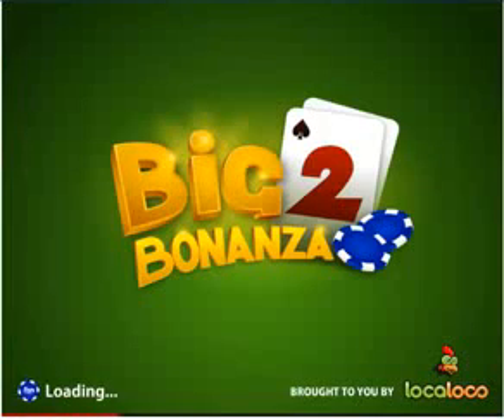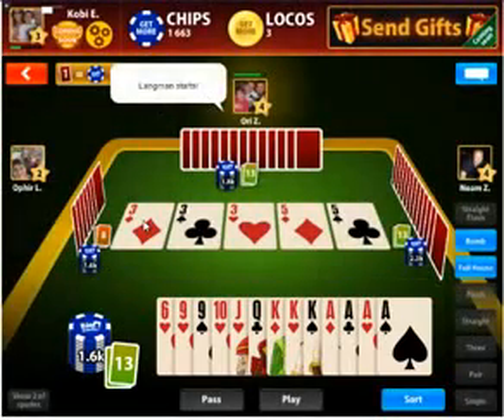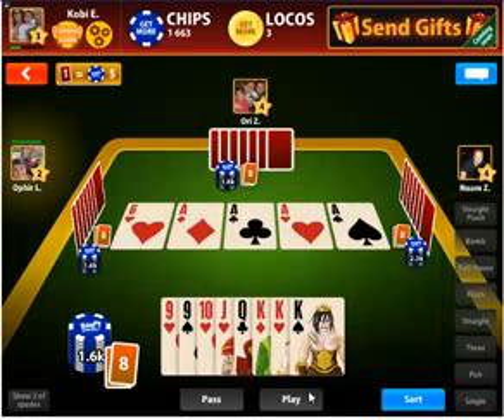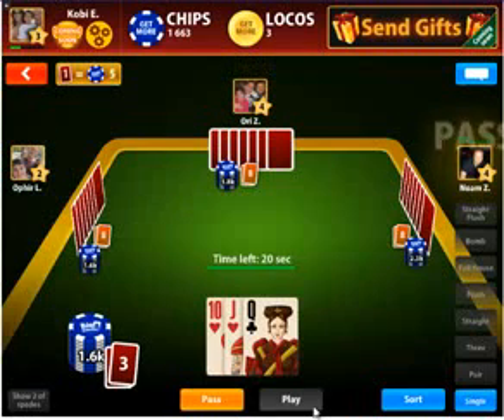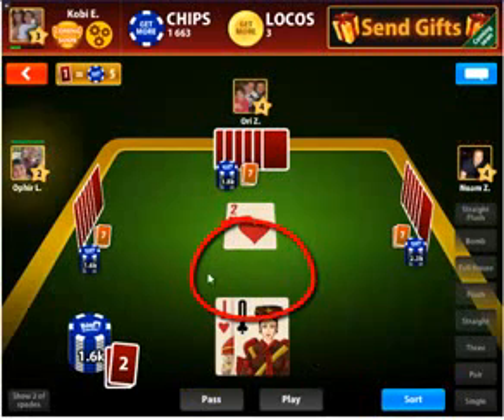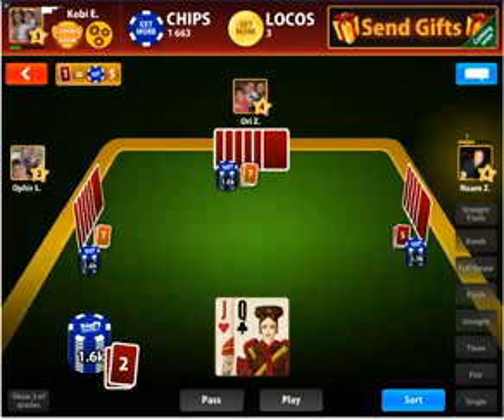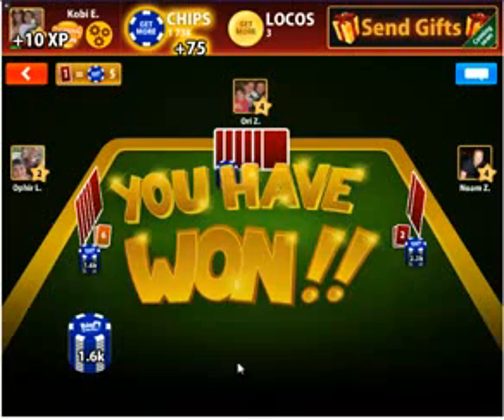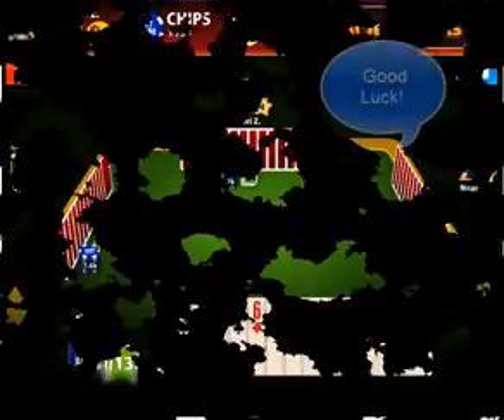Big 2 Bonanza - Game Tutorial - Cara Main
JalanTikus FB ('Like' on Facebook)

Big 2 Bonanza adalah game buatan developer lokal, Lolaloco Games.